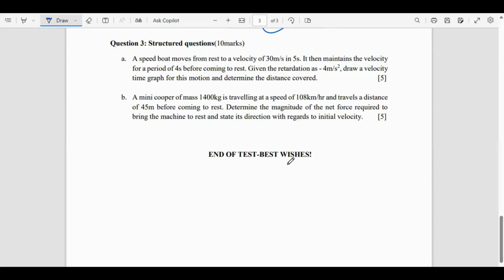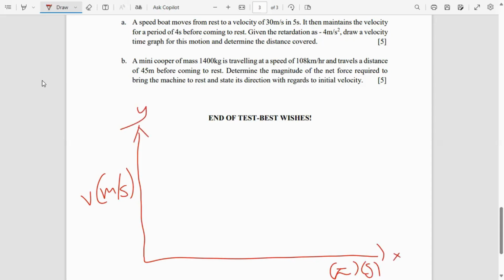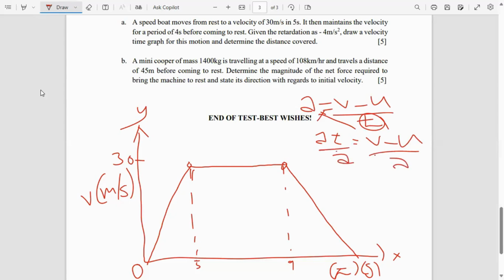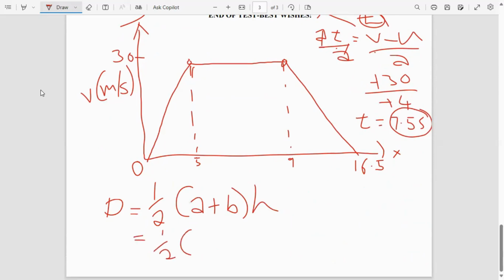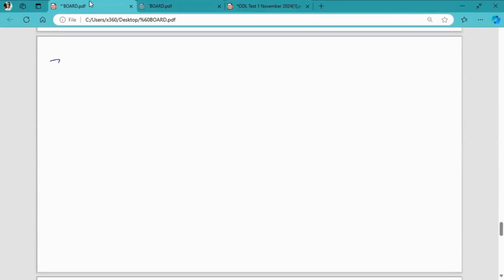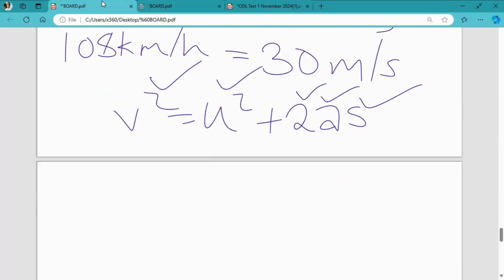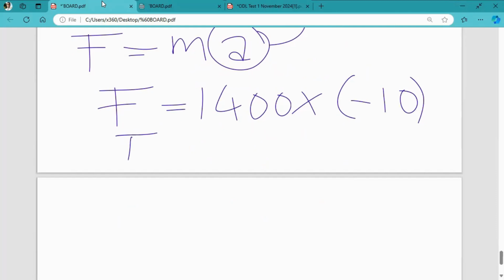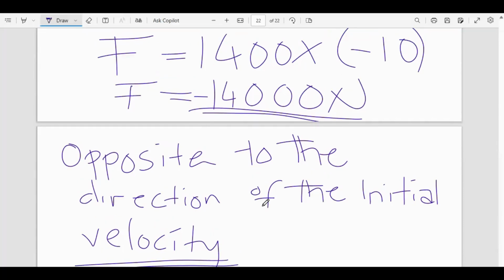a. A speed boat moves from rest to a velocity of 30m/s in 5s. It then maintains the velocity for ...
a. A speed boat moves from rest to a velocity of 30m/s in 5s. It then maintains the velocity
for a period of 4s before coming to rest. Given the retardation as - 4m/s2
, draw a velocity
time graph for this motion and determine the distance covered. [5]
b. A mini cooper of mass 1400kg is travelling at a speed of 108km/hr and travels a distance
of 45m before coming to rest. Determine the magnitude of the net force required to
bring the machine to rest and state its direction with regards to initial velocity.